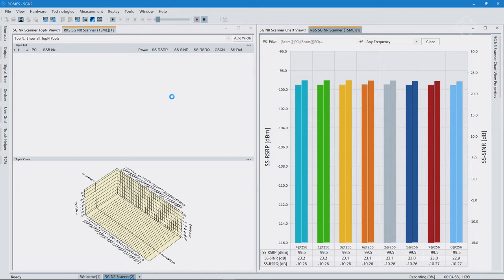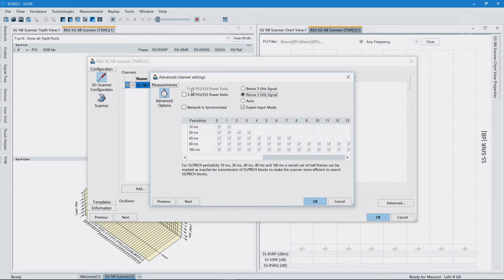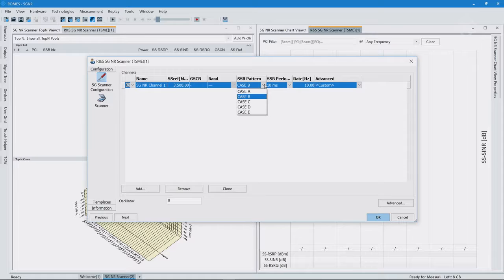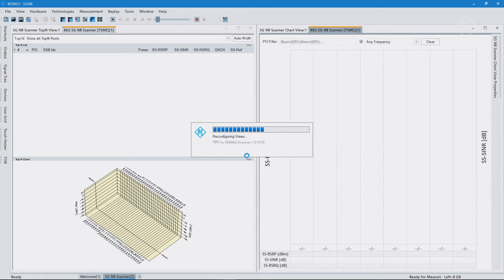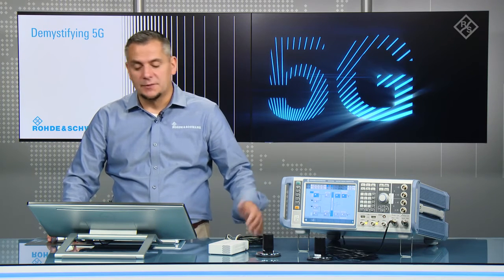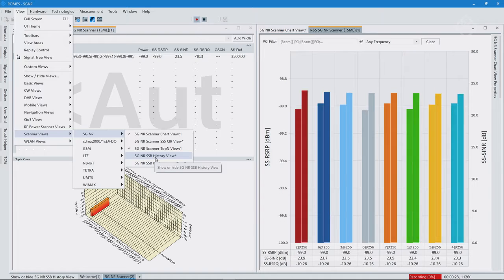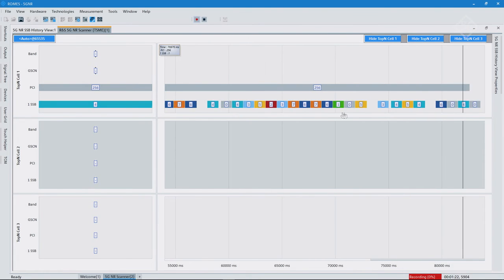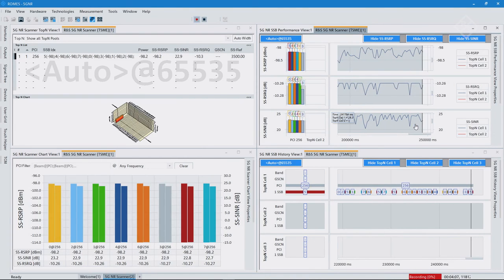Demystifying 5G – Configuring a 5G NR network measurement setup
This video explains how easy it is to configure the R&S®TSME6 network scanner. The scanner supports two modes: The simple mode has all standard-compliant settings prepared for identifying cell-defining SSBs. The R&S®ROMES expert mode allows to freely configure the 5G NR scanner to also measure gNB signals that are not part of the global synchronization channel number (GSCN) raster.

The demystifying 5G video series discusses main topics related to 5G including requirements, timeline, frequency bands and waveforms.

Brand : Rohde & Schwarz